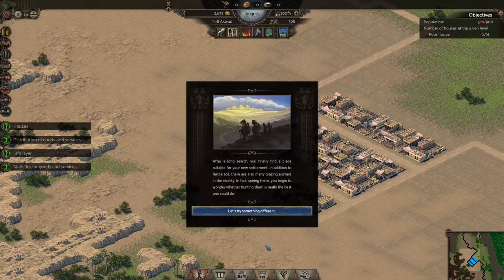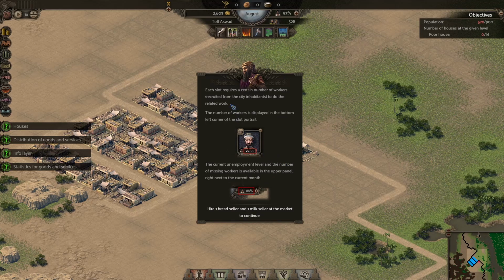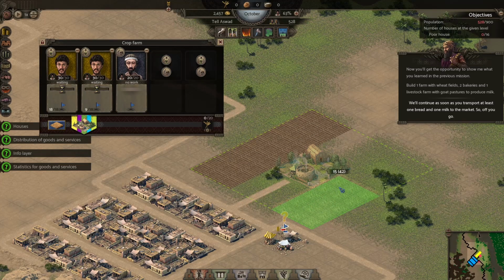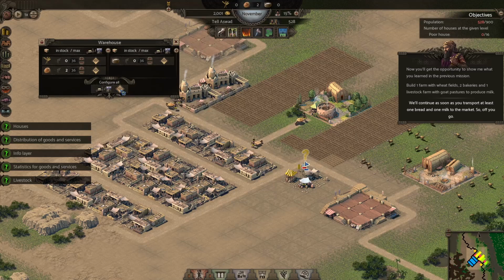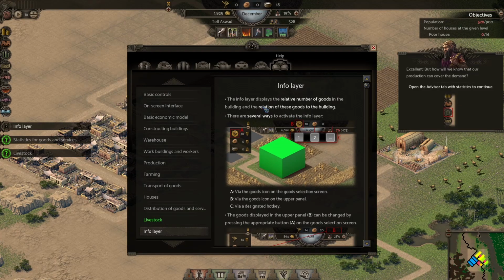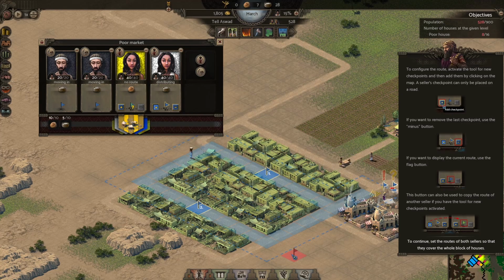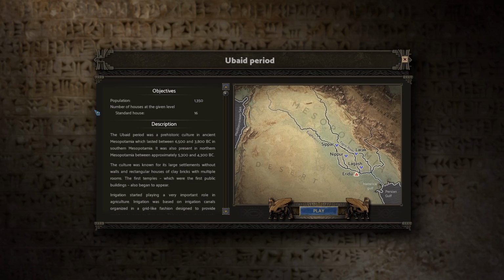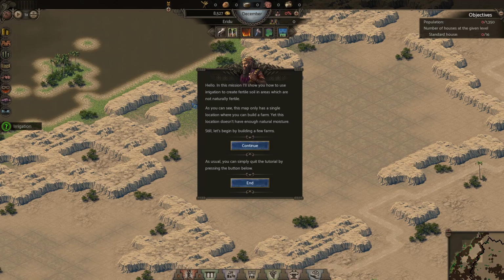Shepherd | Nebuchadnezzar - Part 2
New mission; this time, we need to feed our people the marbles of civilization: bread and milk (still no beer on sight)

I'm a let's play channel with a little reading splashed around, plus, I love narrative games, so that is what this channel is for, let's embark on an adventure :D